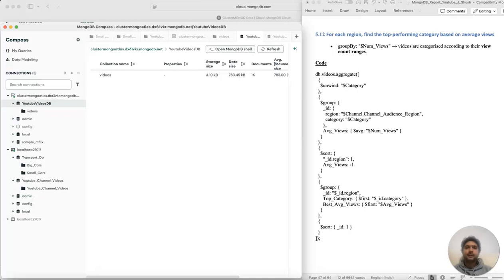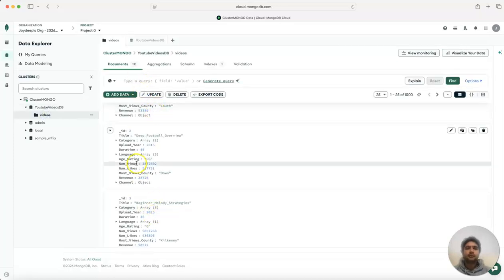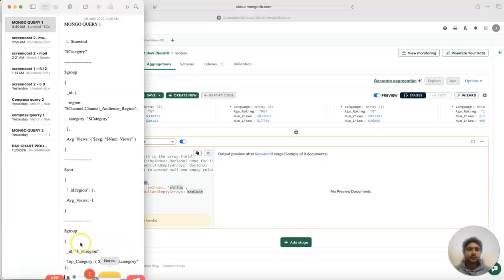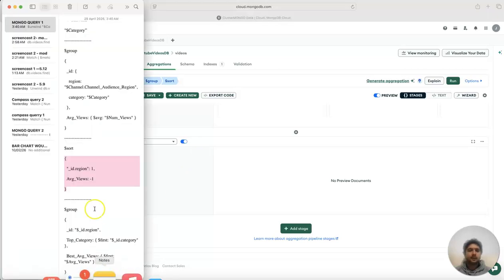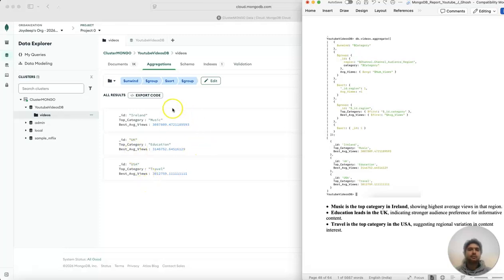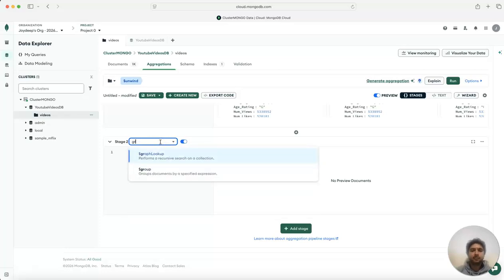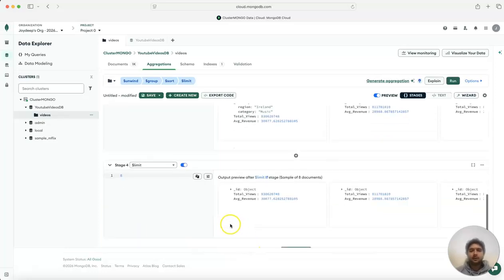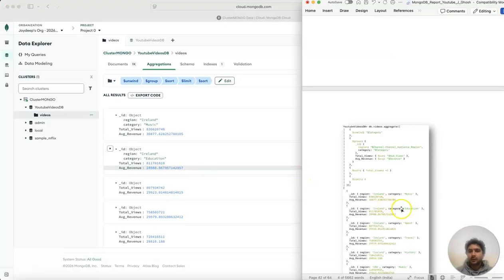Msc2026 Youtube J Ghosh Atlas